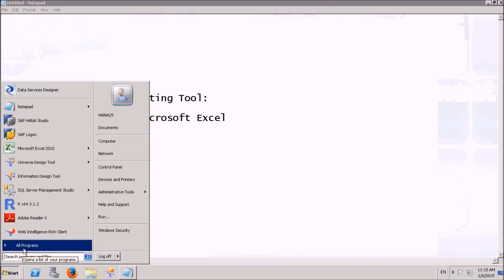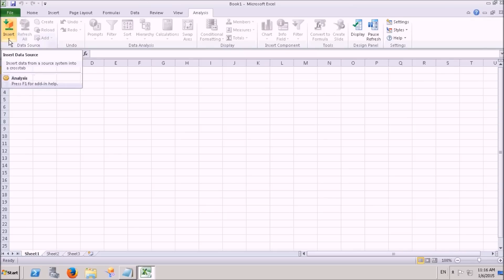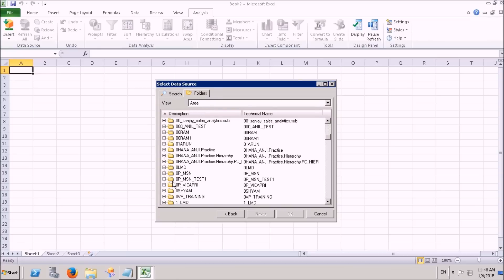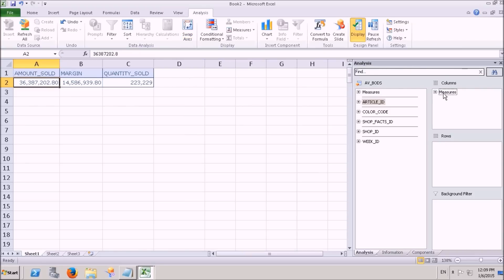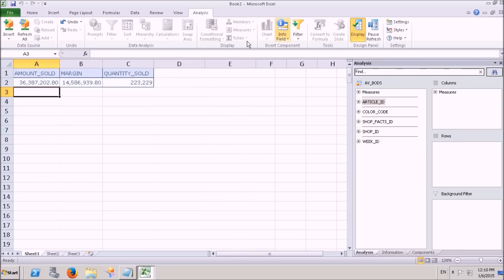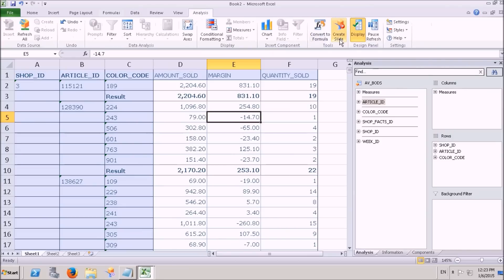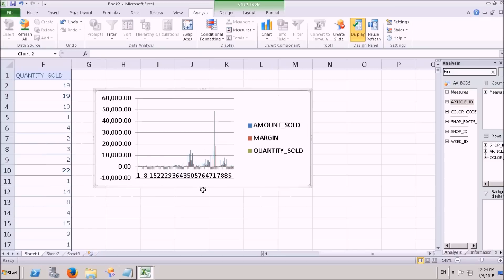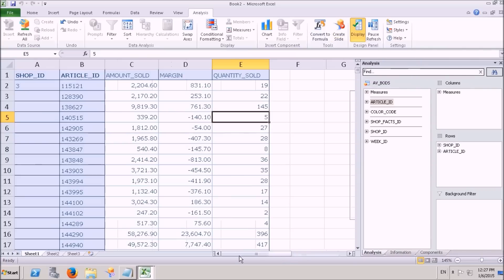SAP Analysis for Microsoft Office Excel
SAP Business objects Business intelligence MS Office Excel based reporting. The source system is HANA Modeling Views. Connections and reporting options.